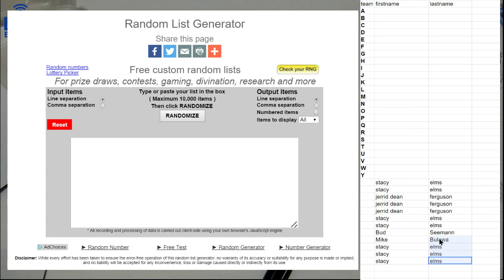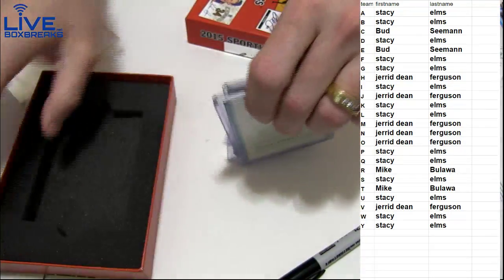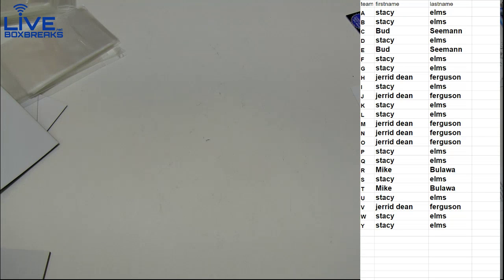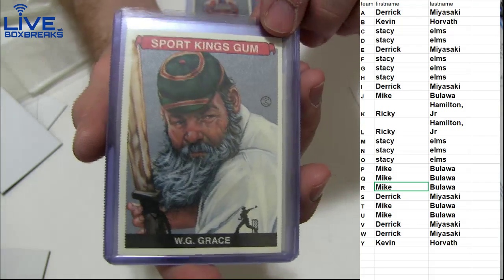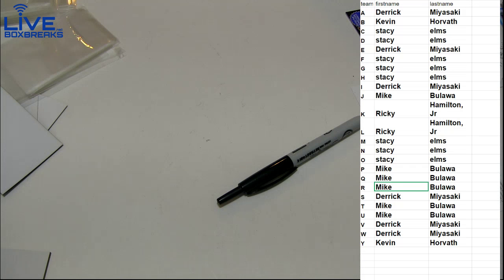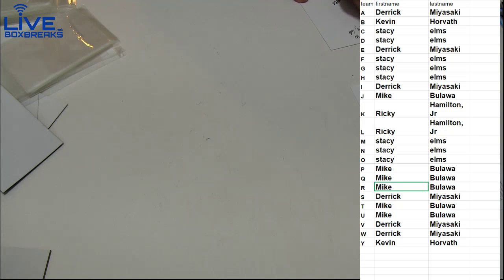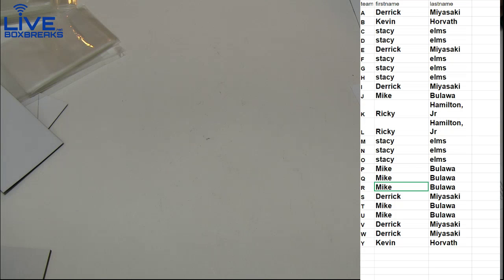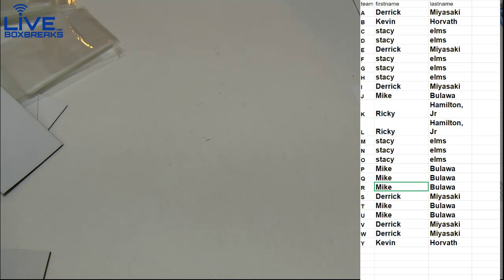Sports Kings #3 and #4 LBB